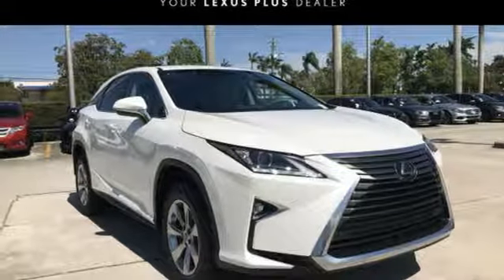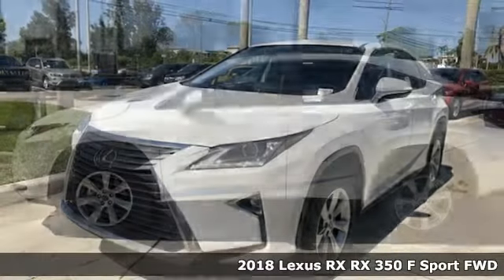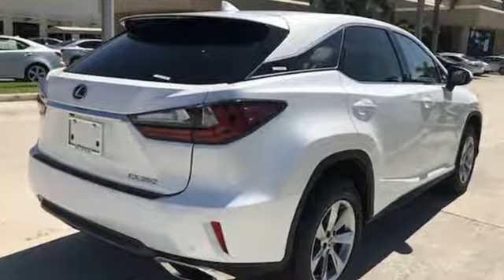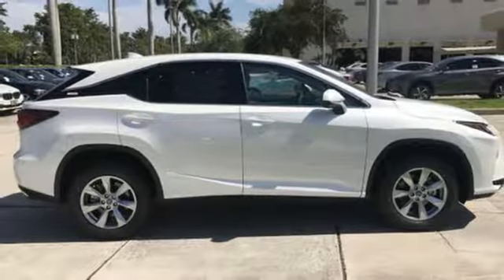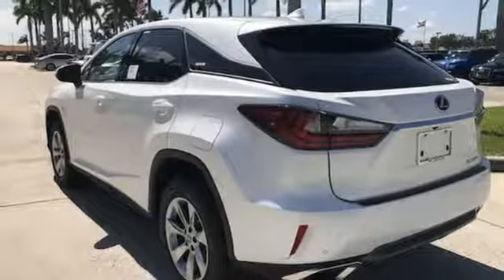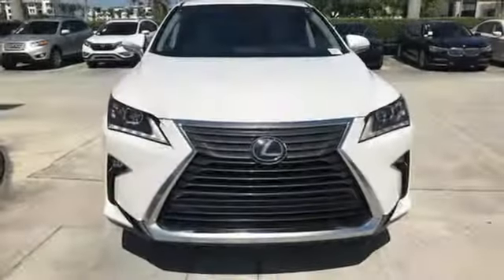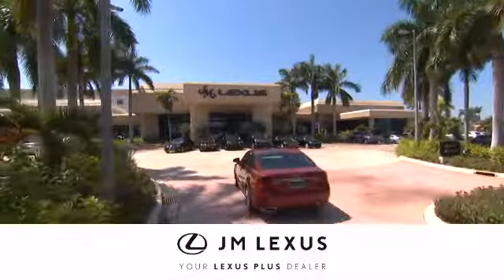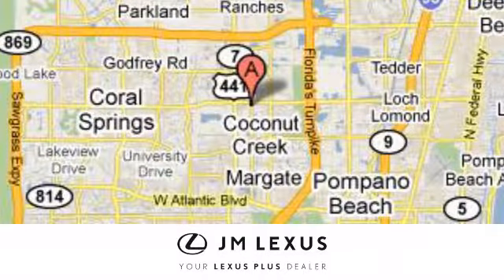New 2018 Lexus RX 350 Margate FL Fort Lauderdale, FL #82224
Year: 2018
Make: Lexus
Model: RX 350
Engine: 3.5L V6
Transmission: Automatic 8-Speed
Color: White
Interior: Gray
Stock #: 82224
VIN: 2T2ZZMCA1JC103374
You are currently viewing a new 2018 Lexus RX 350 with JM Lexus Your Lexus Plus Dealer! Thank you for your interest. We look forward to working with you. Stock #: 82224 Exterior: White Interior: Gray Trim: JM Lexus 5350 West Sample Rd Margate FL 33073

Address:
5350 W Sample Rd